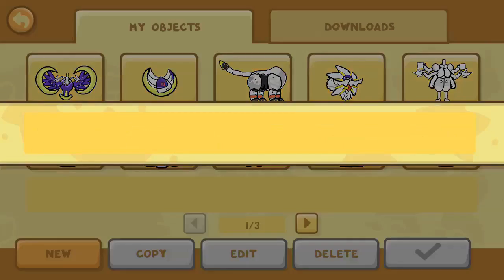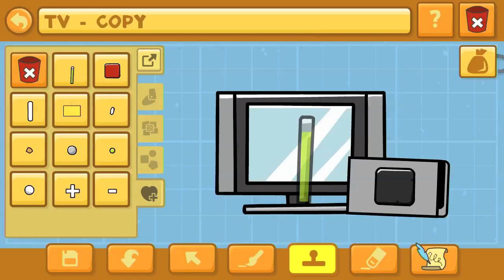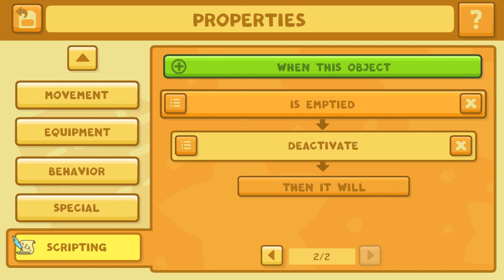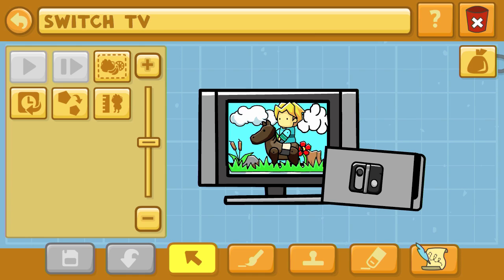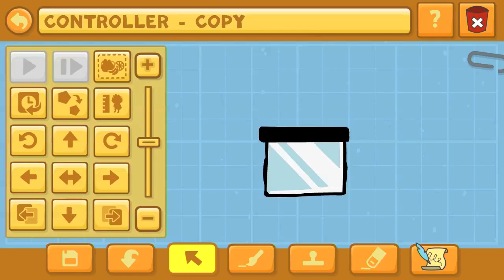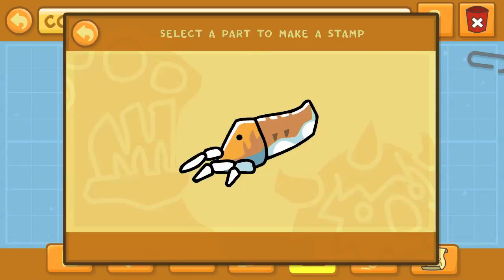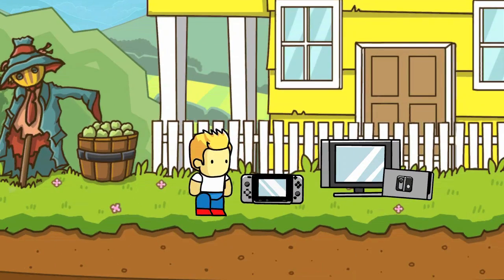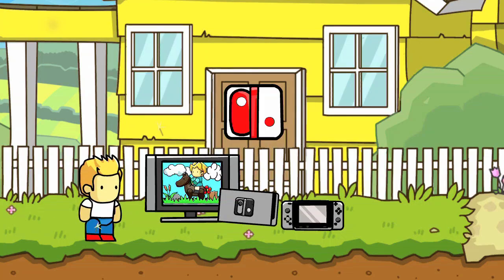NINTENDO SWITCH in the Scribblenauts Unlimited Object Editor 203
The Nintendo Switch in the Scribblenauts Unlimited Object Editor!

JoMoDo07
JE Sentry